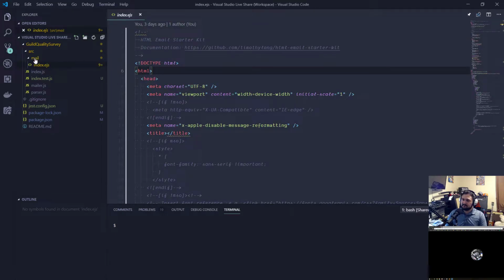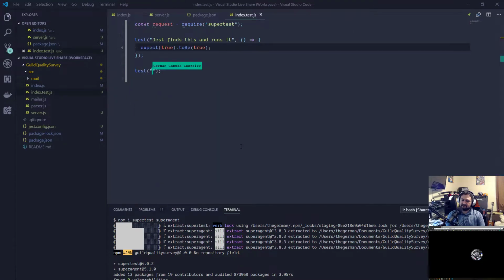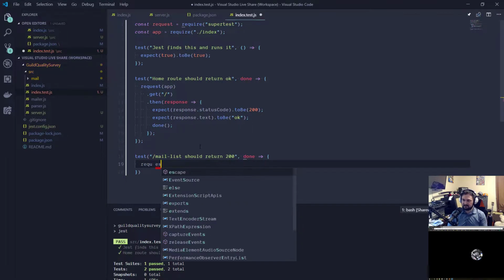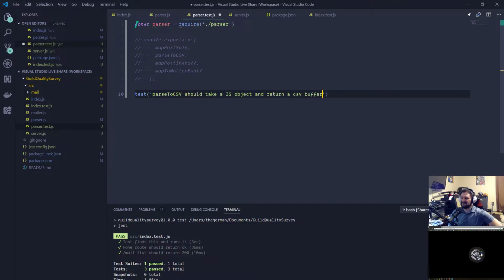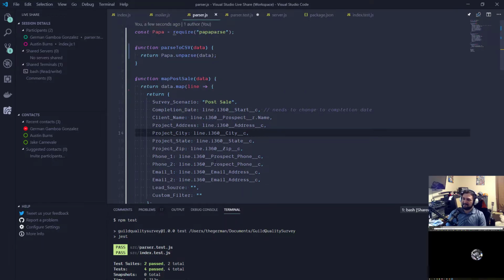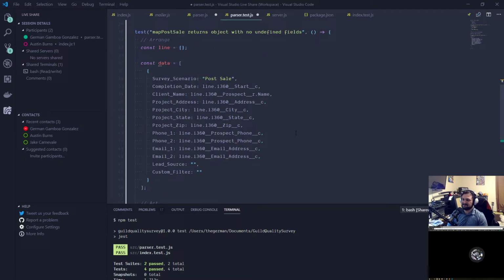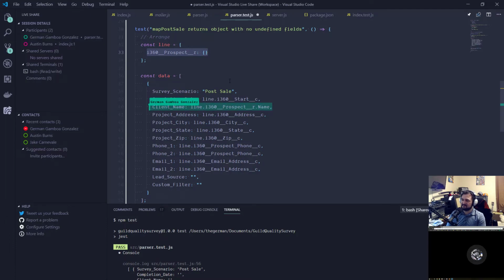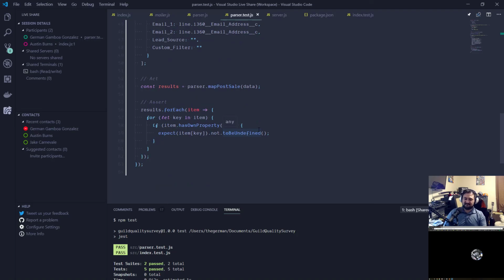Let's Practice Coding Together! 7/25/19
This week we're going to look at TESTING NodeJS REST APIs for our Quiz app.

Occasionally we get online and have a collaborative coding session where we explore new technology, learn challenging concepts, and pick each other's brains on how to best implement complicated features in code.

We stream each session to allow you to learn with us and ask us questions as we go (or tell us we're doing it wrong).